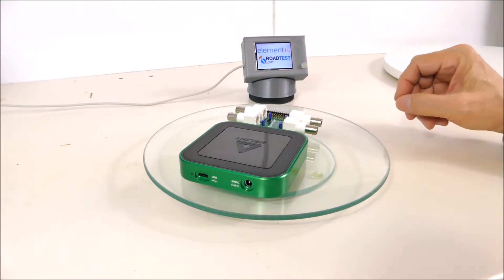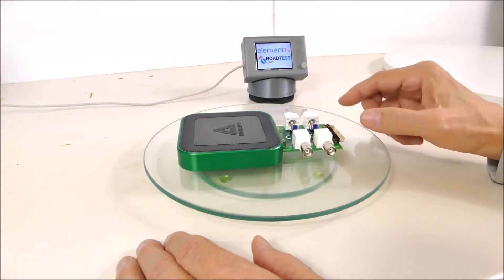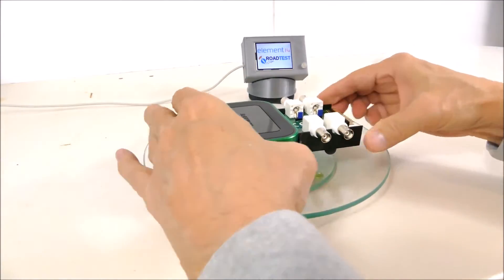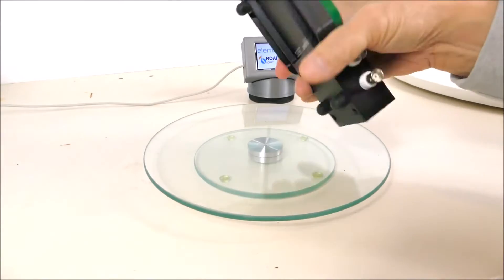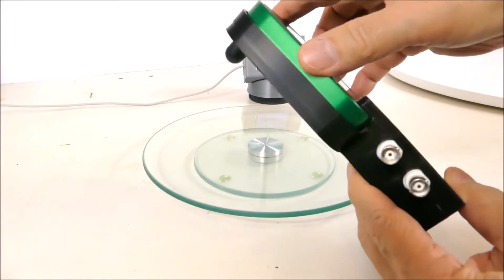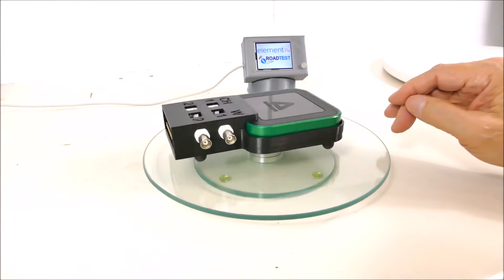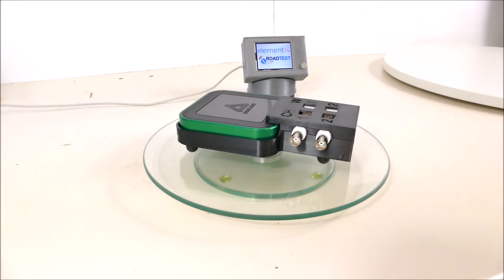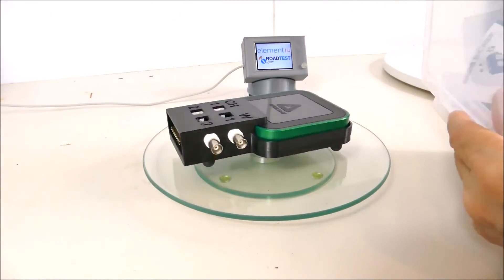Analog Discovery 3 Enclosure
Analog Discovery 3 Addons Enclosure